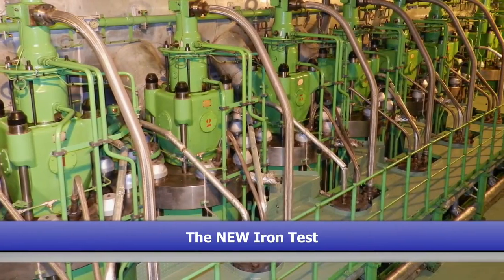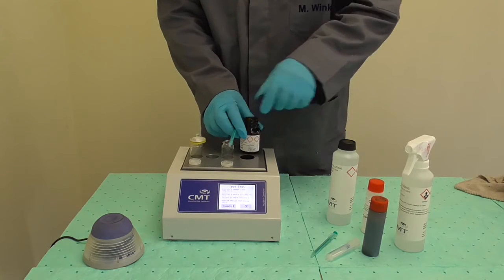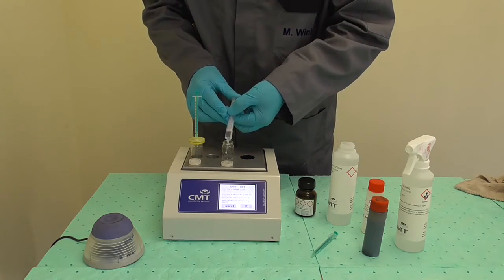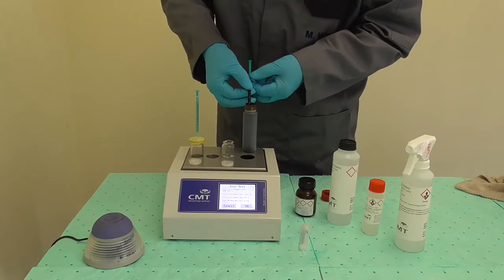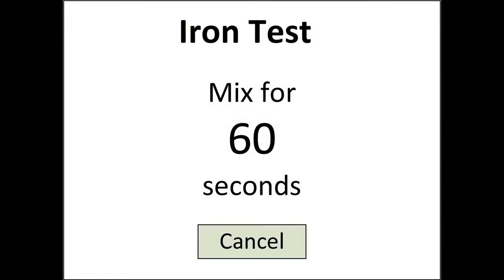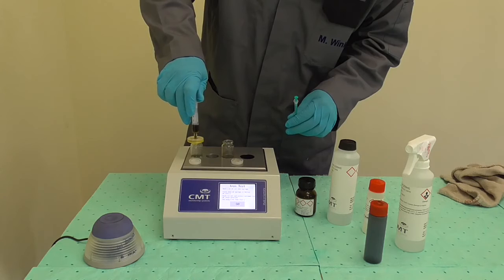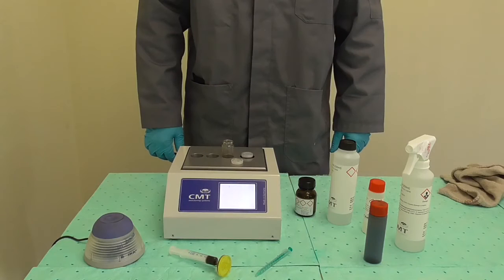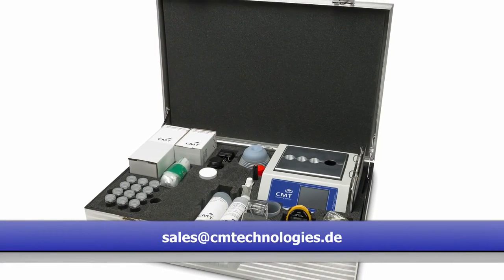AMS Greece: Total Iron Test kit from CMT for coping with cold corrosion problems to ship operators.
While in the past the selection and dosage of the lubricant was based solely on fuel sulphur content it is now necessary to take into account a number of new factors.

To comply with Tier II NOx regulations and the latest Energy Efficiency Design Index (EEDI) guidelines engine manufacturers have changed their engine design. As a result cold corrosion in these engines is more likely to occur due to liner operation temperatures below the acid dew point. To enable effective slow speed operation older engines are modified to optimize “fuel consumption”. These engines now suffer similar problems due to operation at lower temperatures.

Monitoring of the iron content in the cylinder drain oil and the launching of remedial actions in due time can help to avoid cold corrosion and unnecessary abrasive wear in the cylinder liner.

CMT have developed a unique and simple analysis kit to test for and quantify corrosive and abrasive iron especially in the cylinder drain oil.
Together with the CDO BN Test Kit the Electronic Iron Analysis Kit allows to monitor the most important parameters of the cylinder drain oil allowing to optimize the feed rate of the cylinder oil and and at the same time to avoid unnecessary wear of the individual cylinder liner.

The severity of the acid condensation resulting in cold corrosion on the cylinder liner wall is influenced by the following:

Sulphur content of the fuel
High pressure in the combustion area
Liner wall temperature
Although slow steaming has dramatically reduced the problem of abrasive wear it is still a risk factor and needs to be monitored. Most common problems for abrasive wear in cylinder liners are:

Broken or sticking piston rings.
Disruption of the cylinders lubricating film caused by water.
Presence of CAT fines in the injected fuel.
Residue of calcium ash and carbon from burned cylinder lubricant or incomplete combustion.
Replacement reagents can be ordered on short notice from CMT and come in packs giving the user all he needs to perform the tests. Refill packs are not classified as hazardous for transport. A Test Kit Cleaner is provided for easy cleaning after using the CMT devices. Complete spare cells are available for all tests.
We are at your disposal for any further information:
Advanced Marine Solutions (AMS Greece):